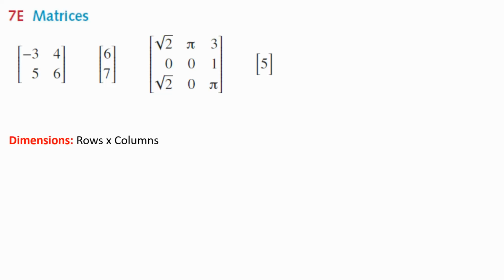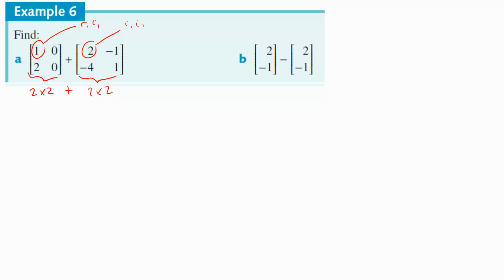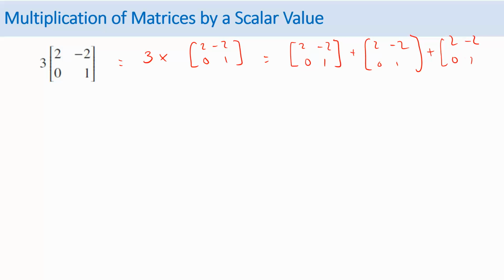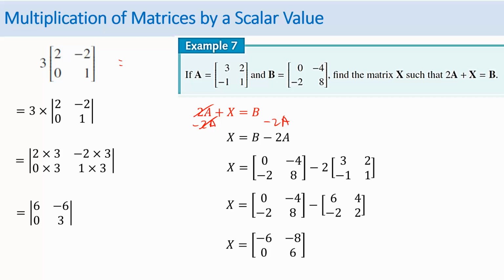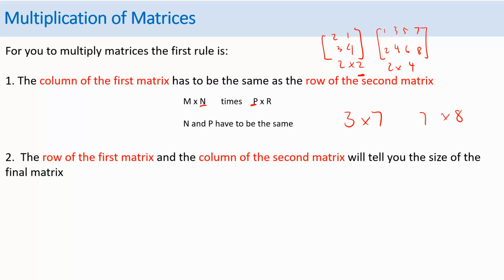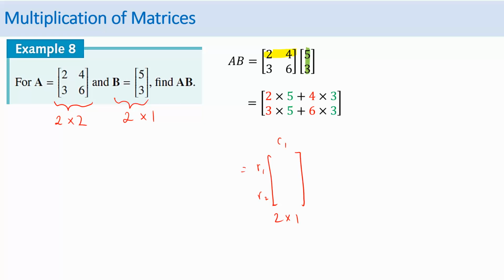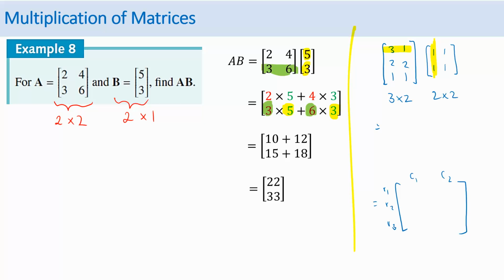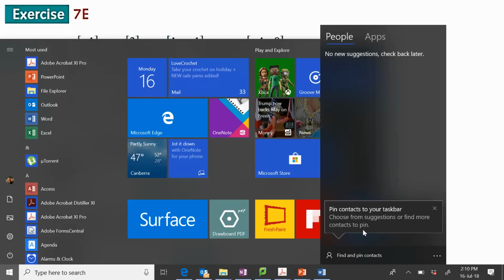Exercise 7E matrices